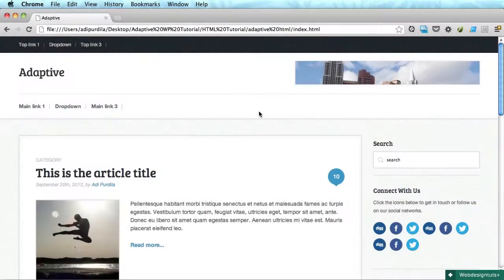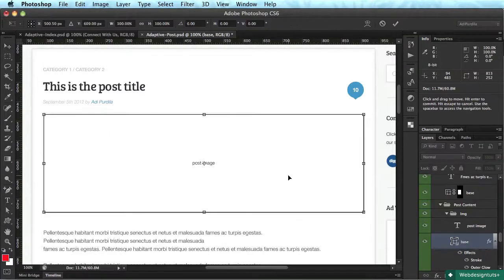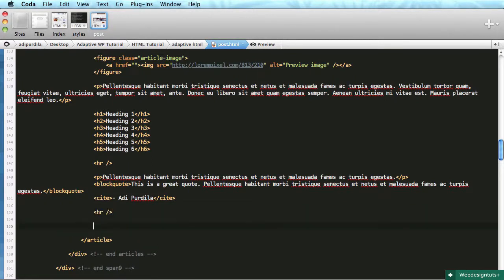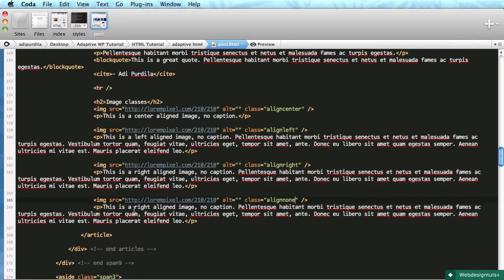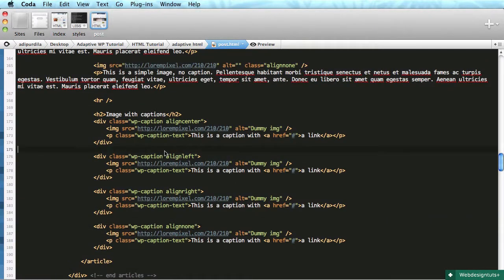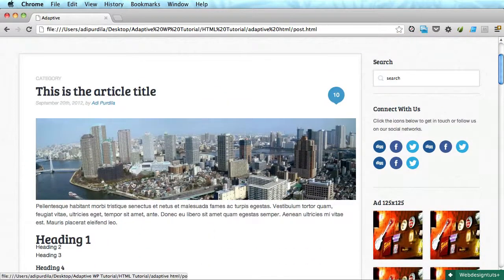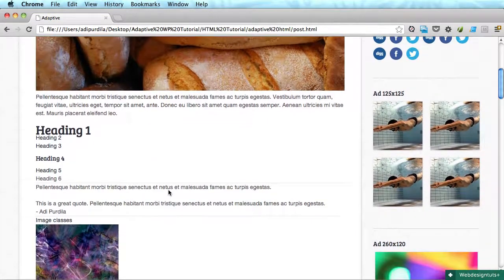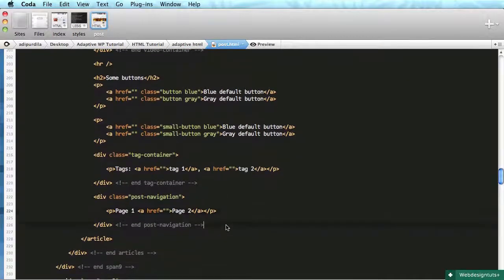Adaptive Blog Theme: Single Post Markup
Now it's time to do some work on the single post page.